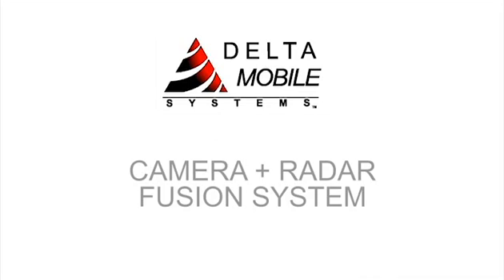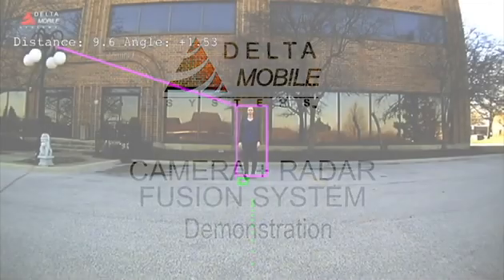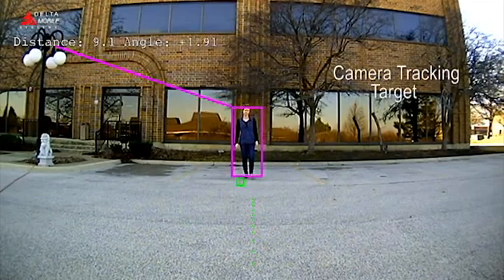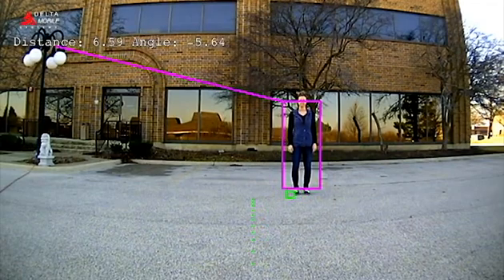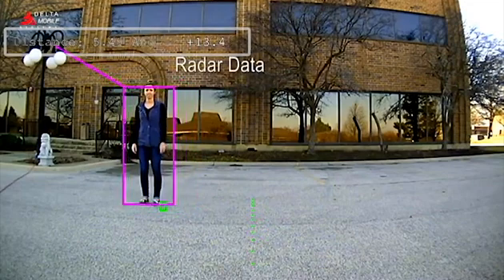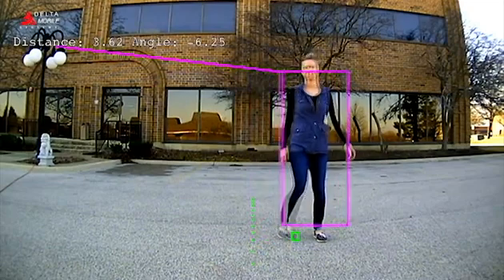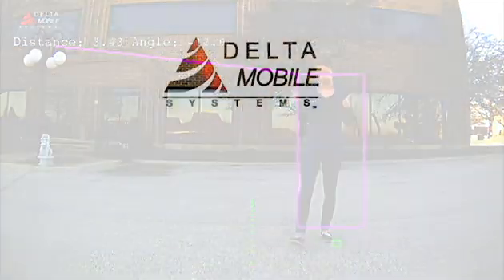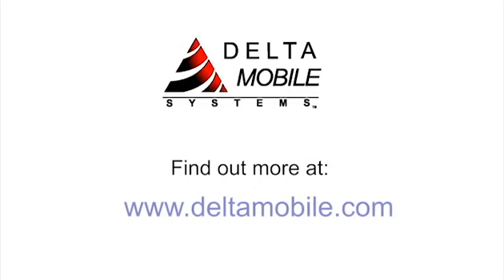Delta Mobile's Camera + Radar Fusion System Demonstration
Radar and camera vision sensing technologies are tightly integrated into Fusion Systems providing higher performance to overall system applications, including forward collision warning, blind spot assistance, pedestrian detection, reverse assistance and parking assistance.